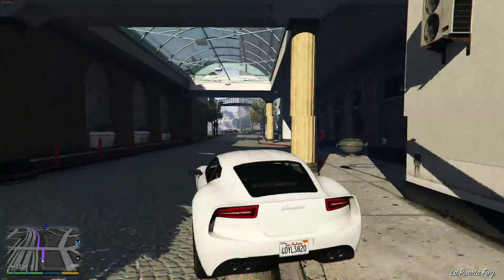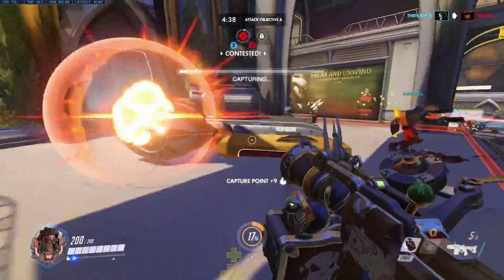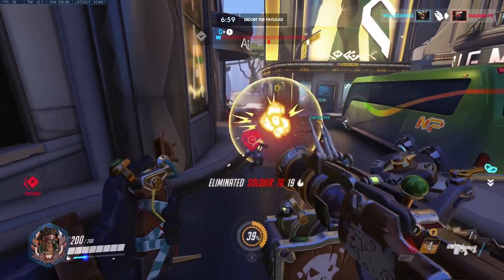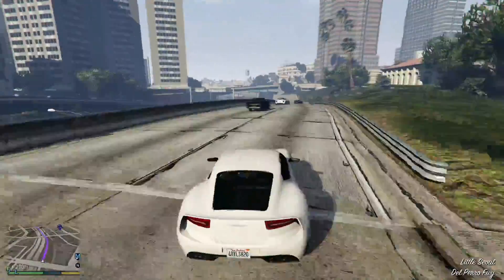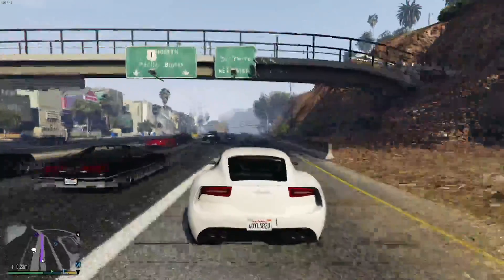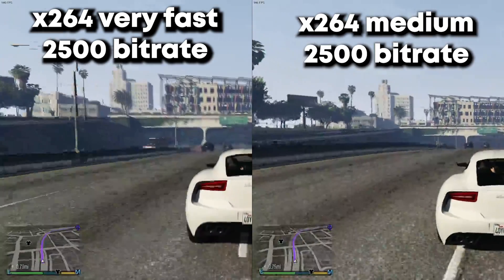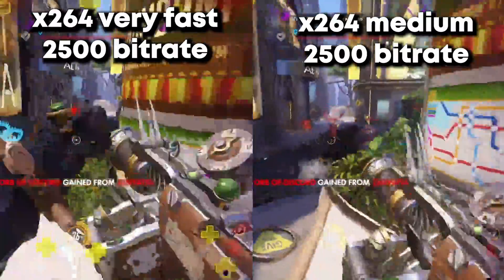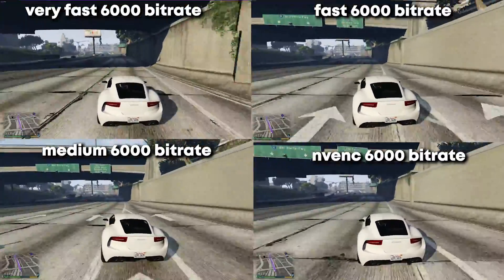OBS x264 CPU Encoder Quality Comparison | Detailed Guide (is x264 really worth it?)2020/2021 UPDATED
OBS x264 CPU Encoder Quality Comparison | Detailed Guide (Is x264 really worth it?)

Hi evreyone today i will be showing you a long awaited video as this took SOOOO long to record and edit and work out the system on how exactly to do it :P this is my video for nvenc vs x264. I have literally been using x264 since 2014 for my older videos so i have a general idea how exactly it works and how x264 vs nvenc works against each other. The reason why I have made this comparison is because when i was researching what cpu to buy for my dual pc setup I wanted to know what kind of quality i can get out of OBS with rtx nvenc vs x264 as both of these encoder are amazing at what they do and performance wise too!! I hope you enjoy the nvenc vs x264 quality comparison. I am a big nerd when it comes to quality haha!! But i do love my self a quality comparison with nvenc vs x264 recording x264 vs h264 comparison The new rtx nvenc encoder is amazing and is VERY close to x264 so I hope youtube doesnt kill the quality for this x264 quality benchmark as I have uploaded in 4k 60fps to make sure you can see the quality so make sure you watch in 4k 60fps even if you have a 1080p monitor as you will be watching in a higher bitrate and this is how you get the vp9 codec on youtube. The encoder x264 is great at movies too as you can encode at x264 slow what is super hard unless you have a high core count cpu!! The nvenc vs x264 quality test is something I have been searching for years so hopefully this video matches your expectations haha! :p the x264 vs nvenc quality is very close you just have to do tests on your only system to see what FPS differnce nvenc vs x264 streaming does to your pc in 2019/2020/2021 I have not tested the amd vs x264 encoder as the amd encoder is worse than superfast x264 so doing this for the x264 image quality analysis is not worth it in my eyes if you have an AMD GPU just use x264 very fast or better as the obs encoder nvenc or x264 encoder x264 or nvidia nvenc is very good at what your gonna get out of it from the nvidia nvenc encoder I remember when i got my 1650super for the first time and the first thing i did was test the nvidia nvenc vs x264 as nvenc vs x264 streaming isnt a massive differnce with nvenc vs x264 encoding

CPU: AMD Ryzen 5 3600xt
GPU: Sapphire Vega 64 (1687 Core 1070 Mem)
MB: MSI B450 Tomahawk
RAM: 32 GB (2x16GB) DDR4 3200Mhz
Cooling: Noctua NH D15
PSU: Seasonic 850w Gold Fully Modular

CPU: AMD Ryzen 7 3700x
GPU: Nvidia 1650 Super
MB: MSI X470 Gaming Pro Carbon
RAM: 16 GB (2x8GB) DDR4 3600Mhz
Cooling: Corsair H100x
PSU: Seasonic 750w Gold Fully Modular
Fans: RGBBBBBB!